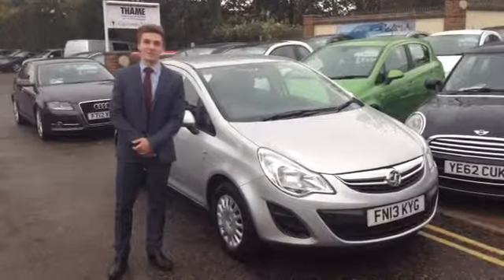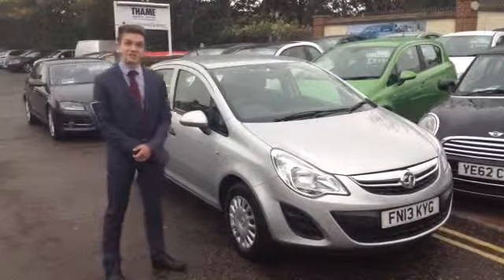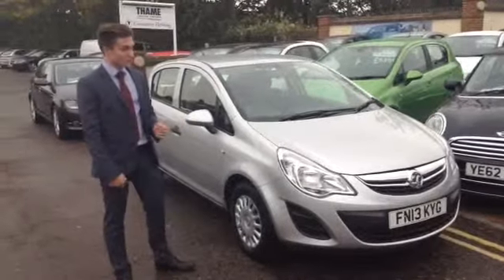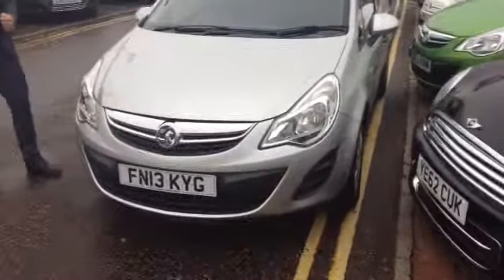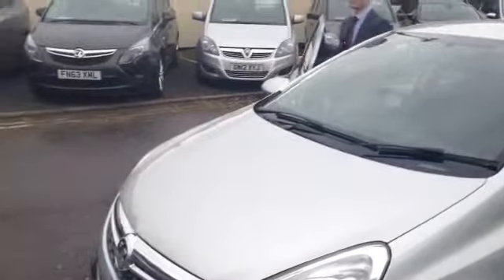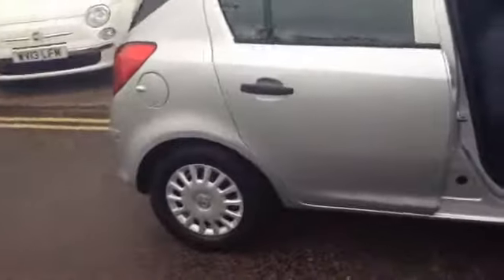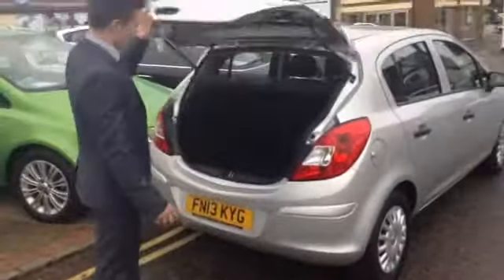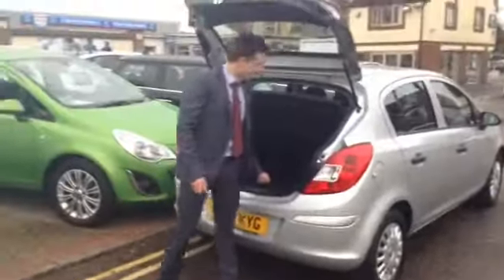2013 Vauxhall Corsa S 1.2L for sale at Thame service station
Another great value little hatchback, this Corsa S is great value. Not only is it great on fuel, saving you time and money at the petrol pumps but it is also cheap to insure and tax. An excellent car for new drivers or just a cheap little run about, this car caters for a wide range of people. Not to mention the colour doesn't show the dirt too badly either!

for many more nearly new cars and unmissable deals